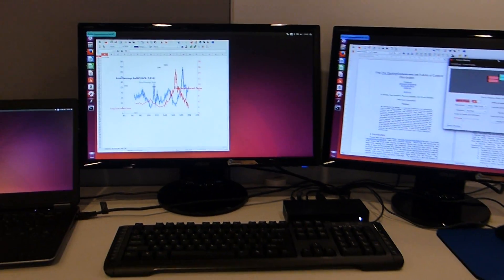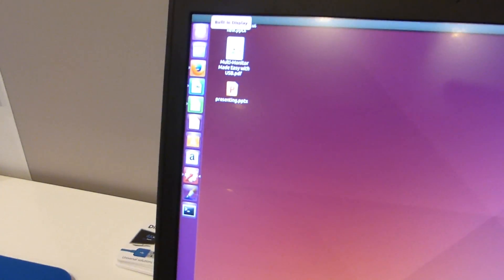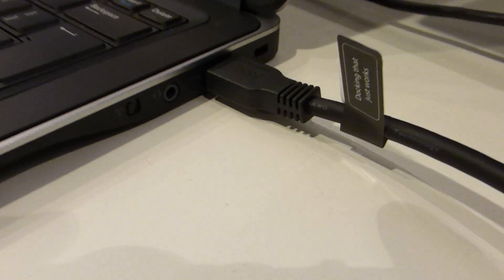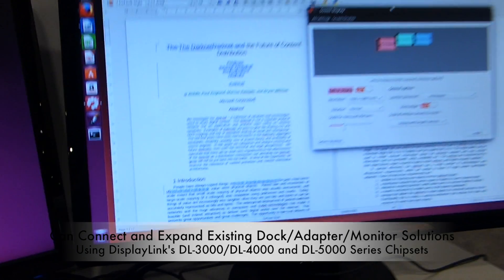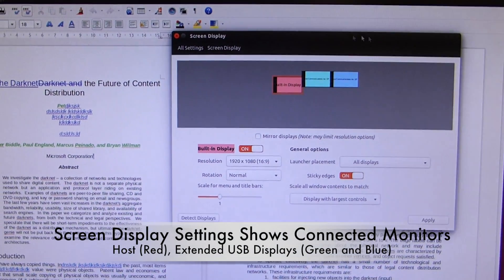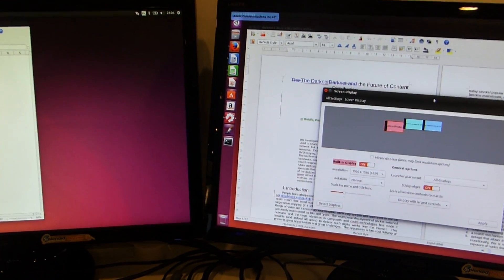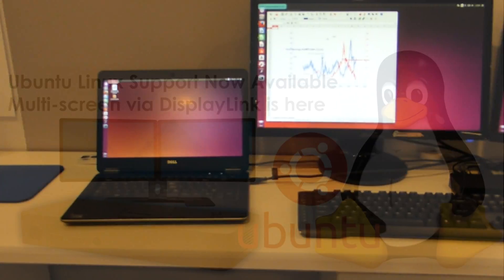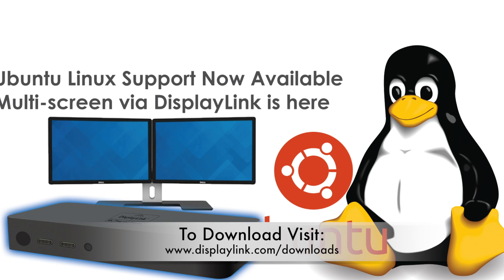DisplayLink IDF'15 Adding Ubuntu Linux OS Support to DisplayLink USB3 Solutions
DisplayLink adds Ubuntu Linux to the supported driver list, available now for download and supporting multi screen, the download supports Ubuntu Linux from version 14.04.2 onwards.